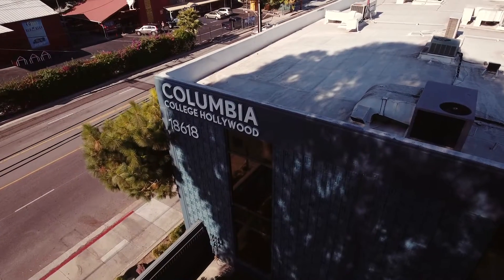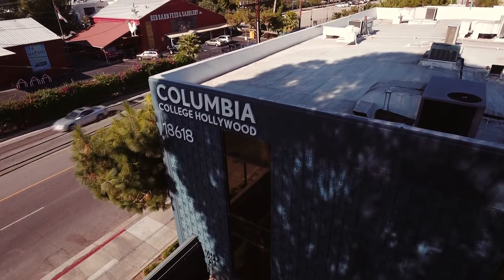CCH Alum Rafael Lopez talks oldschool editing - CCH Film Festival 2017